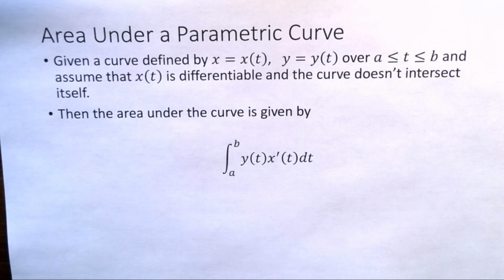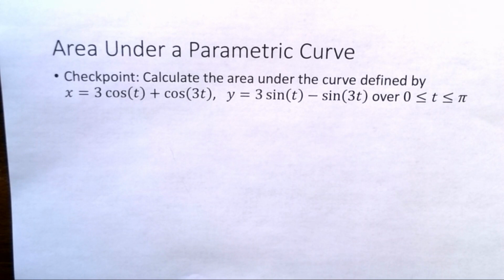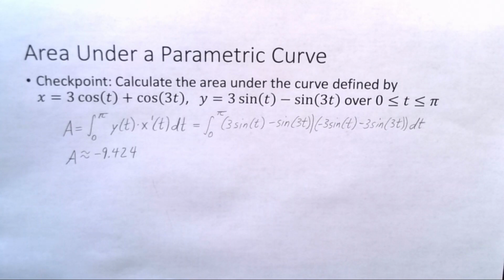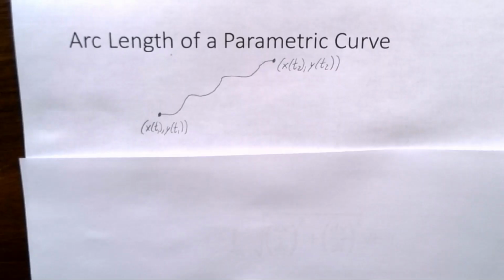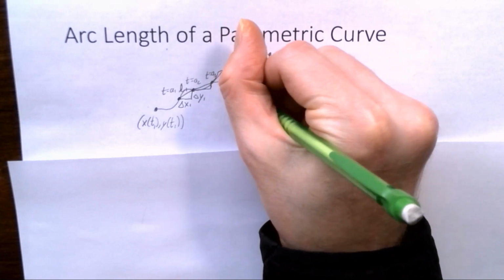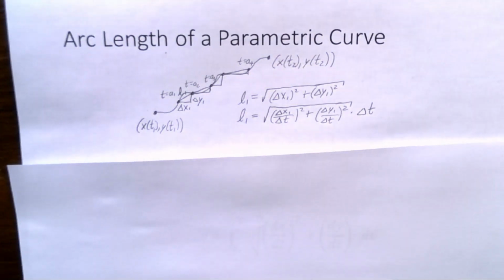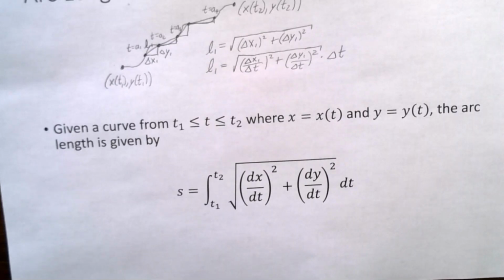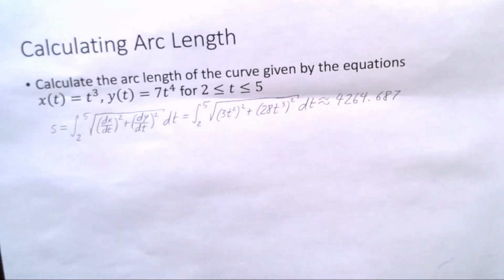Calculus of Parametric Equations Part 2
Area under a curve and arc length